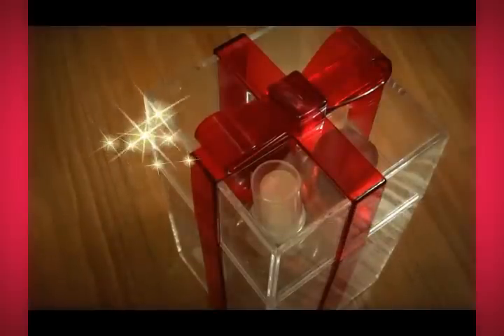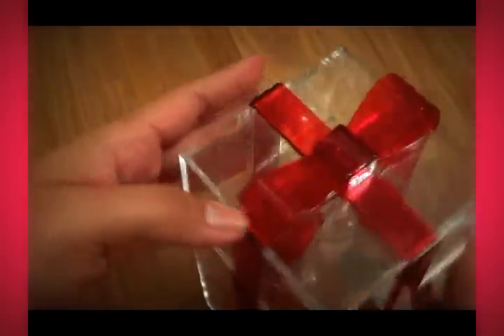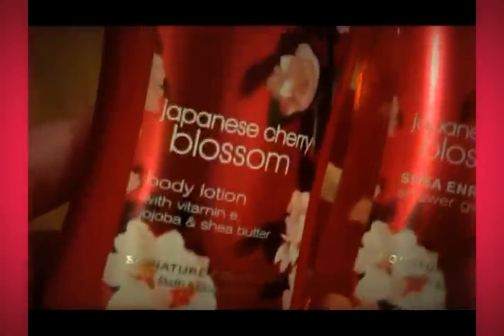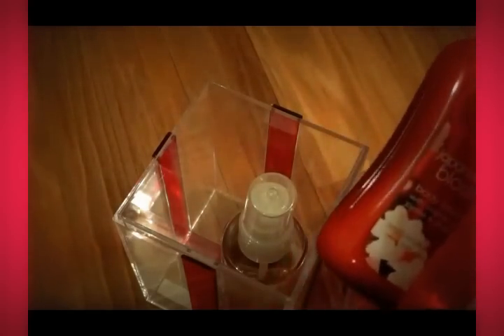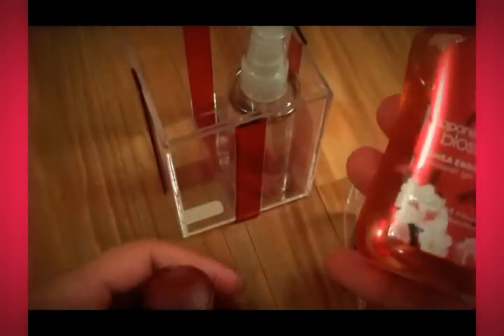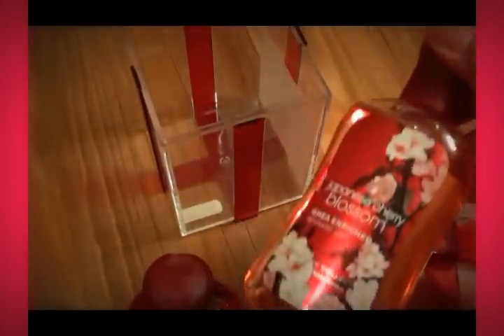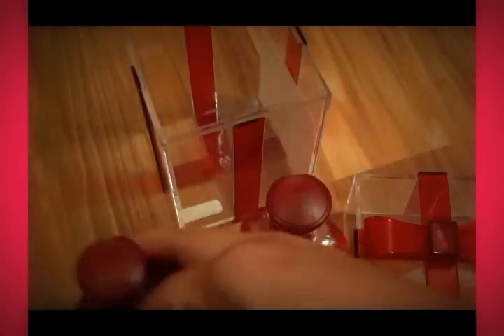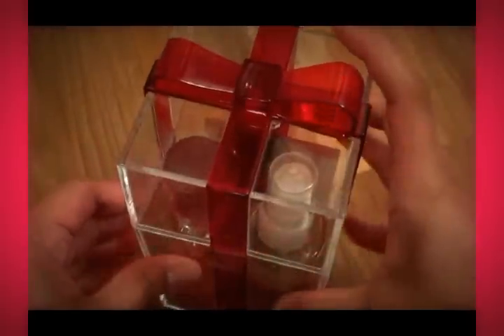♡ Japanese Cherry Blossom ♡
Bath & Body Works Japanese Cherry Blossom